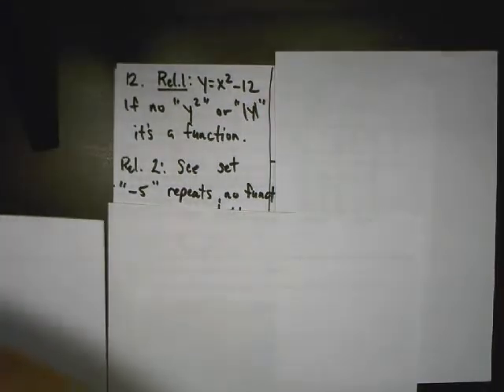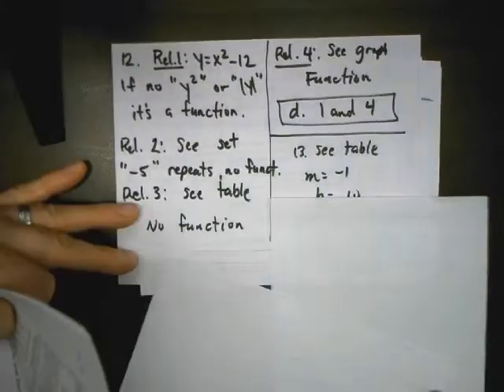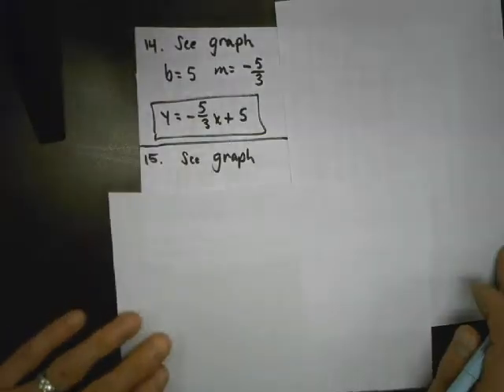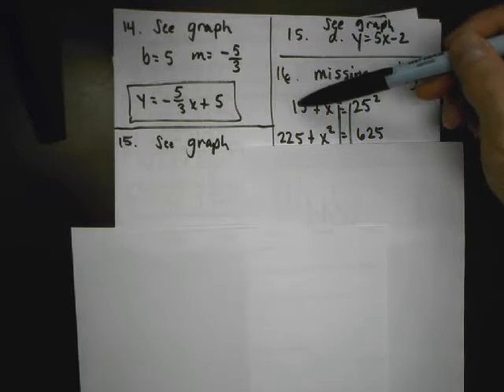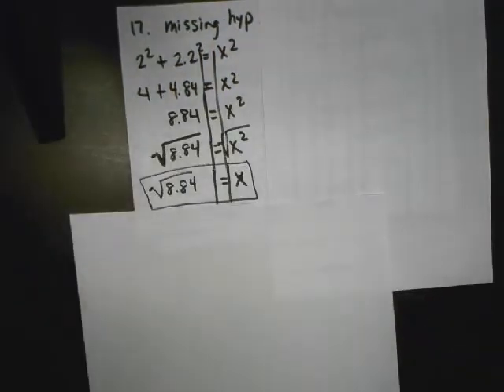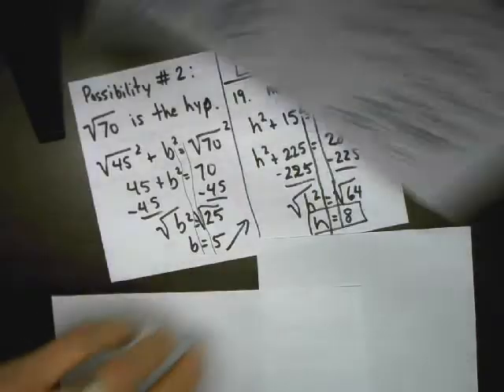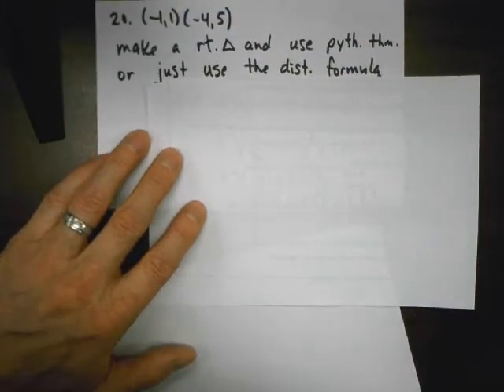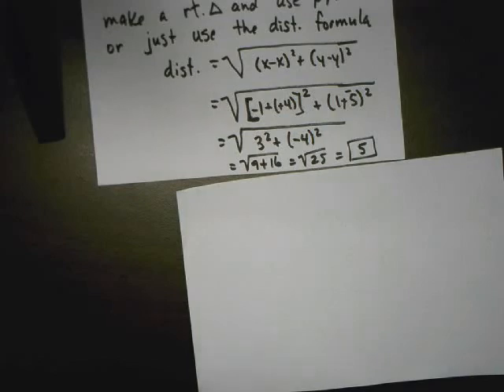8th Grade Math Test 20 Study Guide Video Part B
8th Grade Math Test 20 Study Guide Video Part B
Time Stamps:  #13 - 0:49, #14 - 1:21, #15 - 1:57, #16 - 2:42, #17 - 3:26, #18 - 4:00, #19 - 5:04, #20 - 5:27